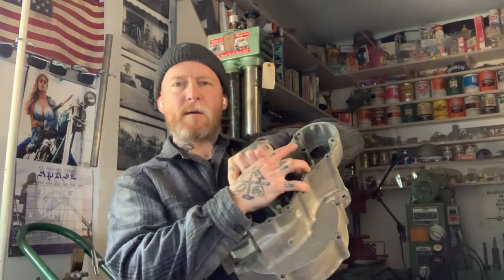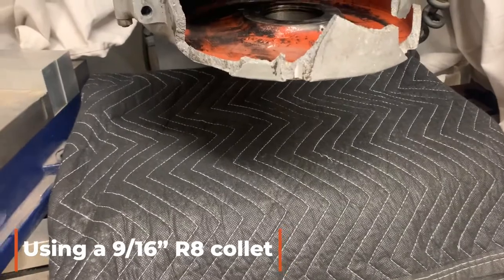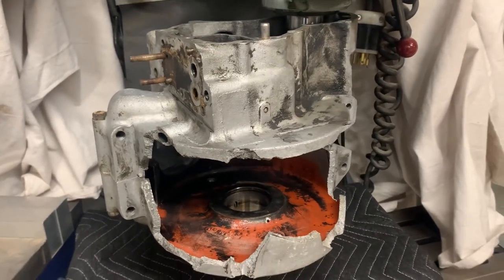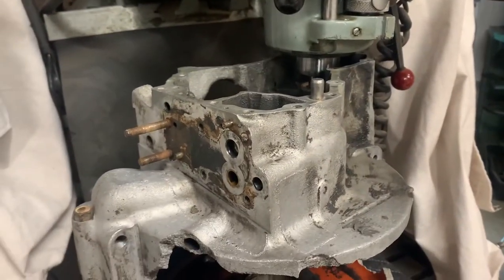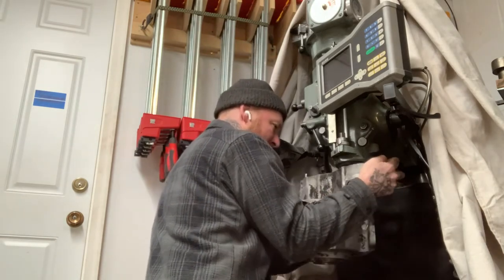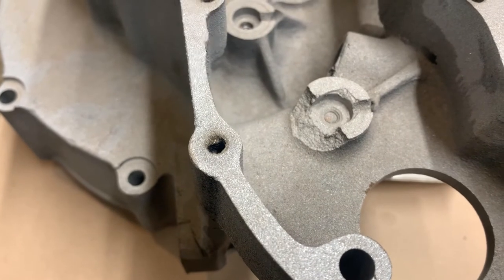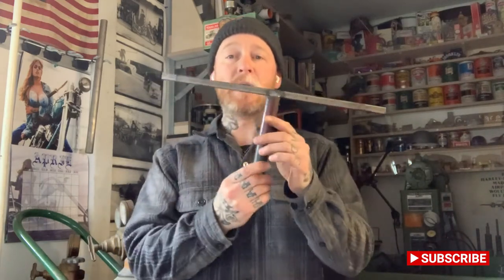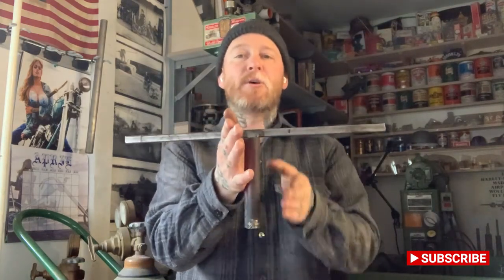Harley Panhead Engine Idler Gear Stud Removal Tip / Block Plane Studio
This video is the first of what will be many instructional How To and Tip related videos related to 1936-69 Harley Davidson generator style engines. If you have any tips of your own, please share them in the comments, and if they are good ones, I might make a video of it!

Follow along @blockplanestudio and @semigoods